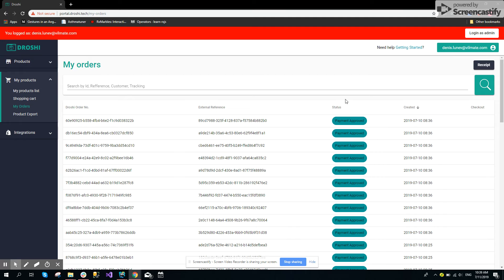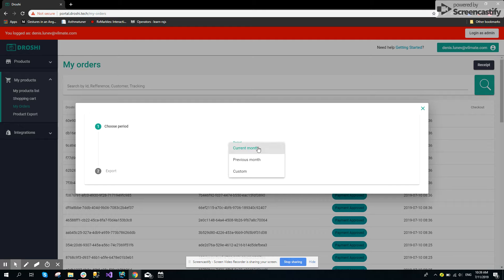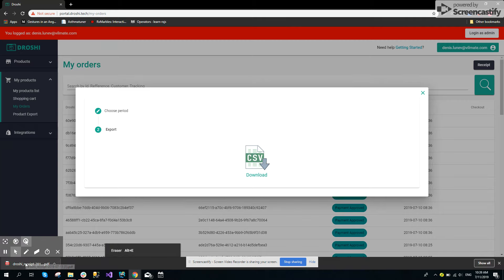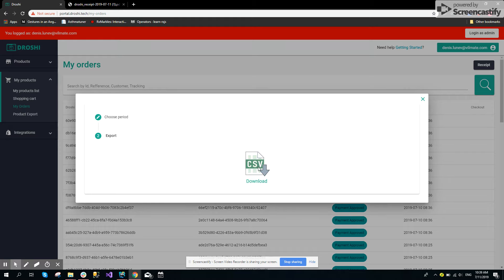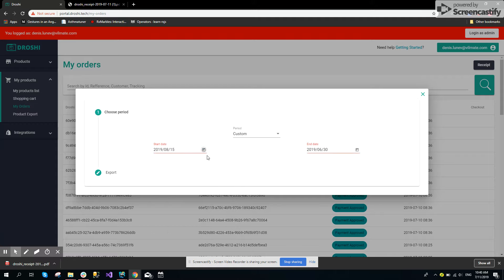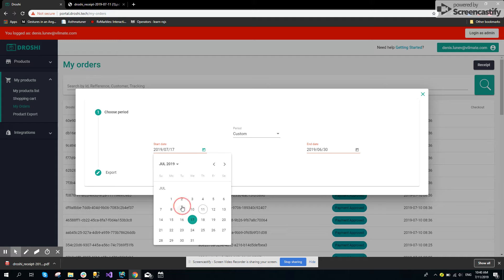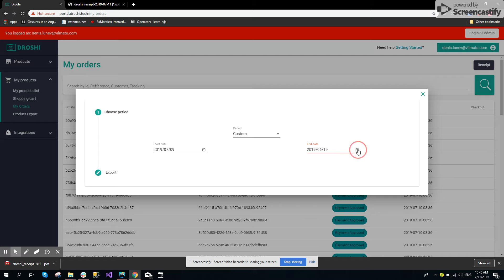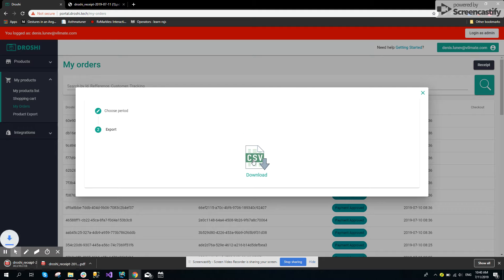Droshi demo video receipt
Our developer shows how you export your receipts